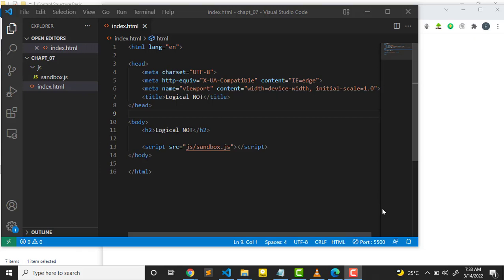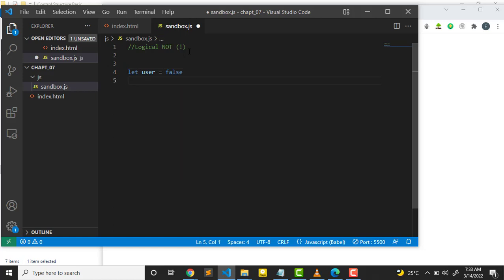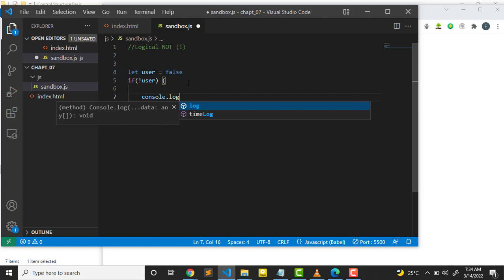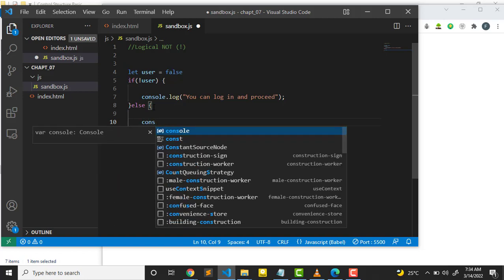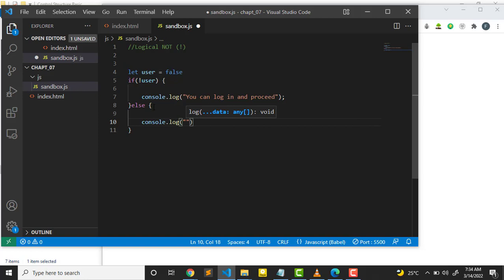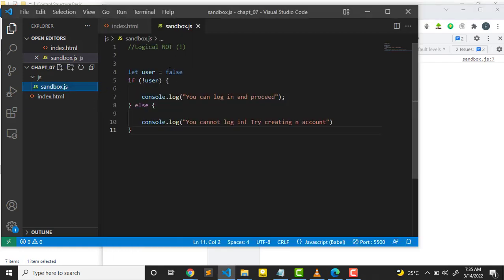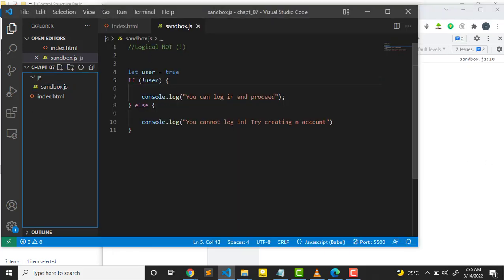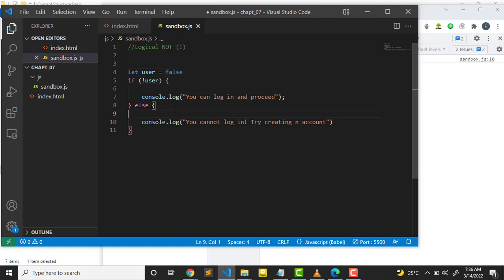07 JS Control Flow Logical NOT